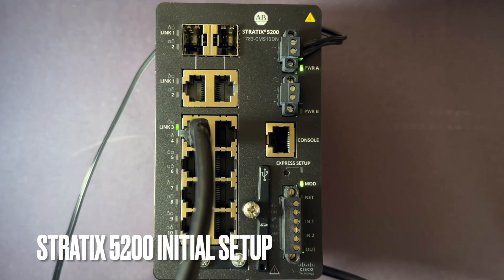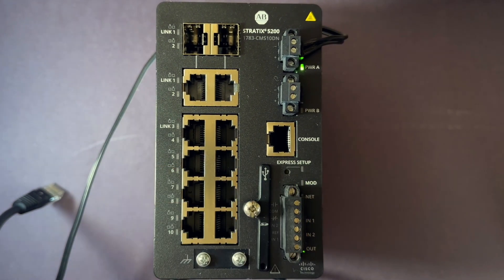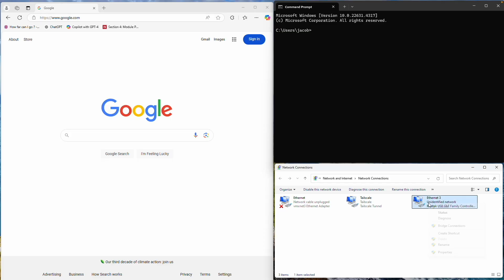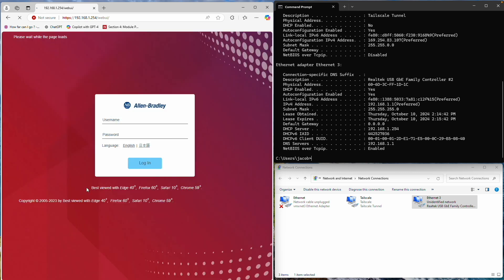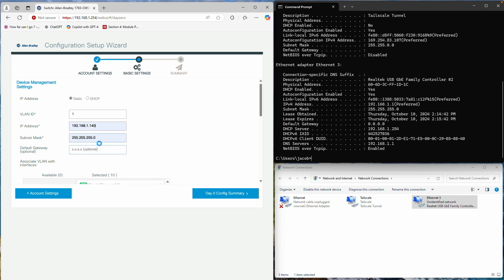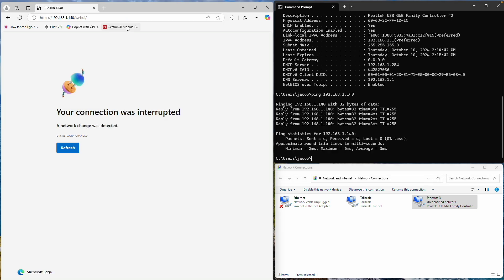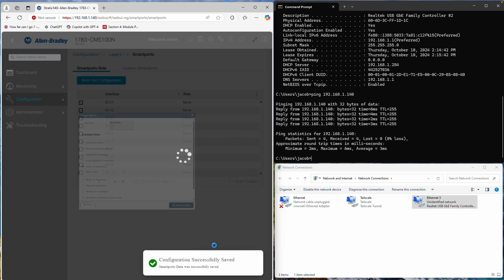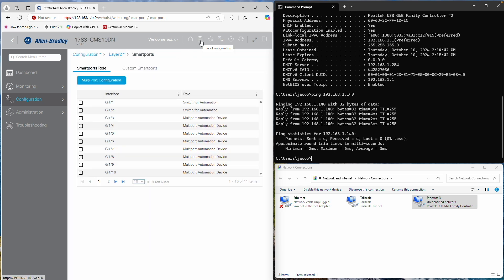Stratix 5200 Setup in under 5 minutes.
In this quick 5-minute video, learn how to configure the Stratix 5200 switch right out of the box. This fast-paced guide takes you through powering on the switch, performing an express setup, and adjusting essential settings like VLANs and smart ports. Troubleshooting tips are included to help you avoid common pitfalls during setup. Ideal for beginners or those looking to refresh their skills, this video will get your Stratix switch operational in no time!